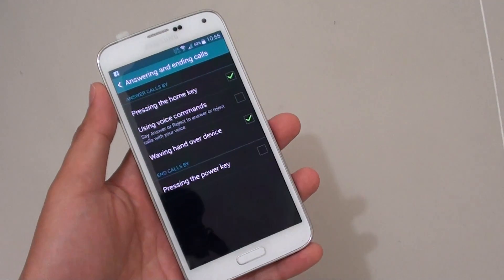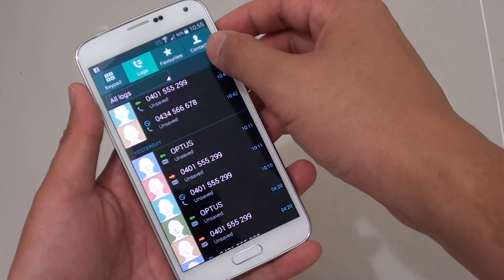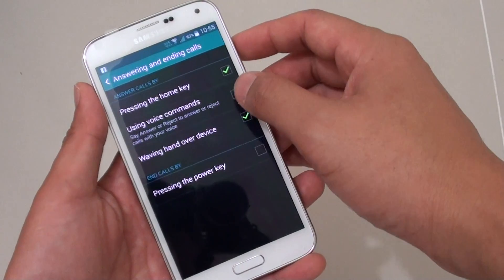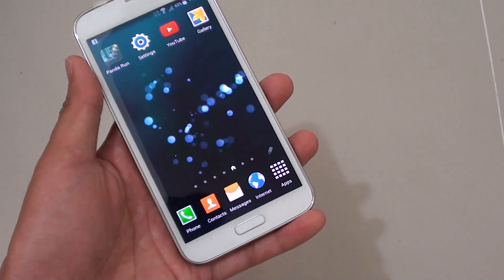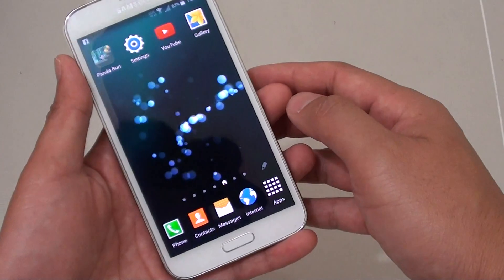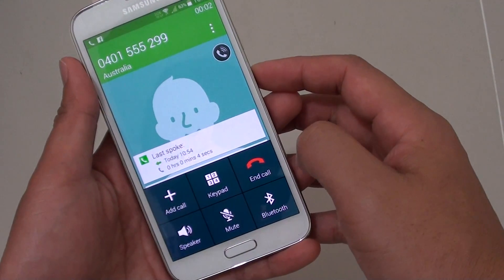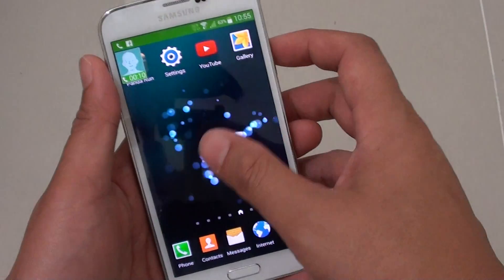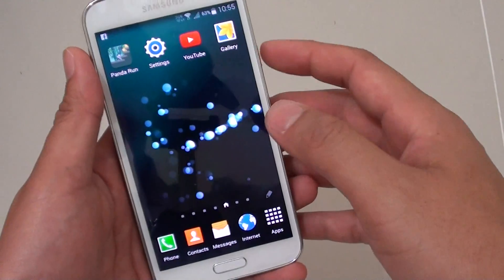Samsung Galaxy S5: How to Set the POWER key to End a Call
Learn how you can set the POWER key to end a phone call on the Samsung Galaxy S5.

This feature is really useful when you are busy doing something else, and when you finish chatting you can simply just press on the POWER button to finish the conversation.